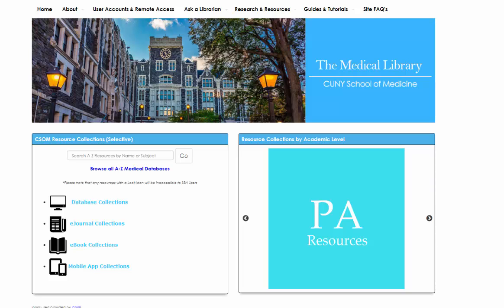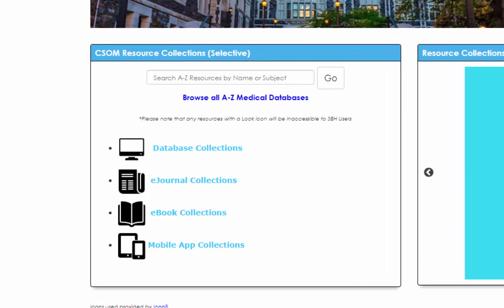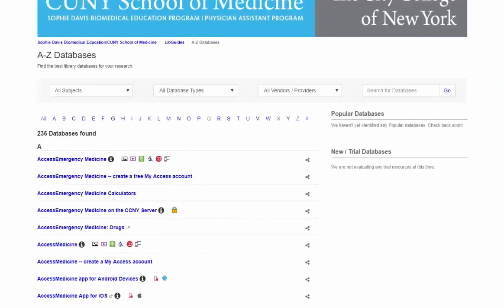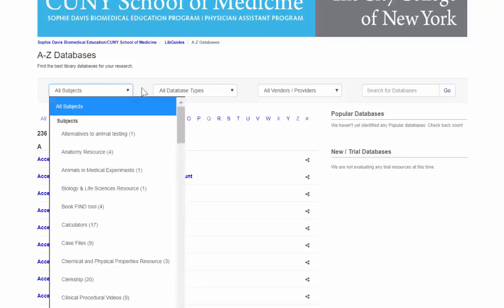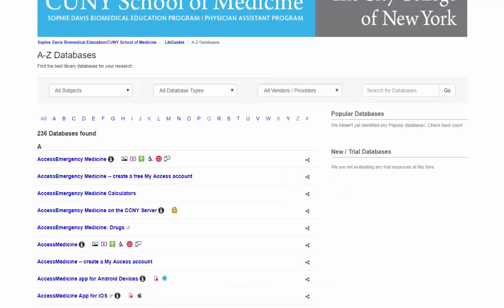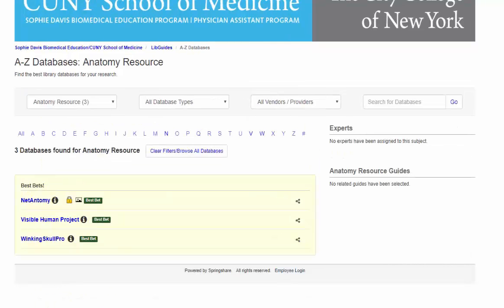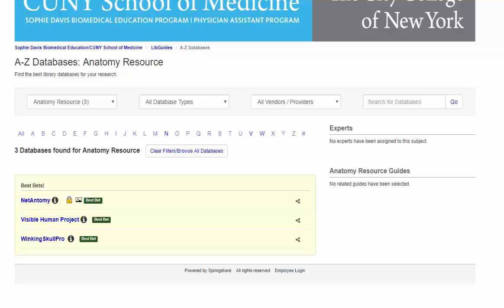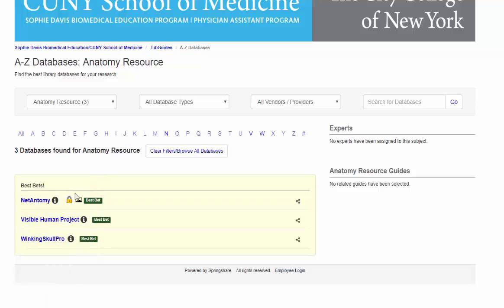How to use the A-Z Resources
In this video, you'll learn how to search and browse through the entire collection of databases and resources in the A-Z collection.